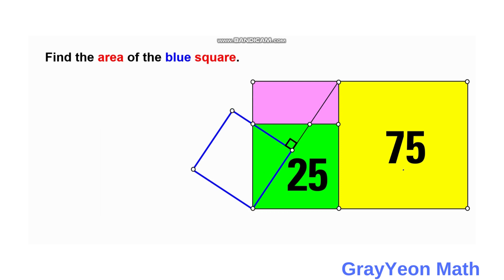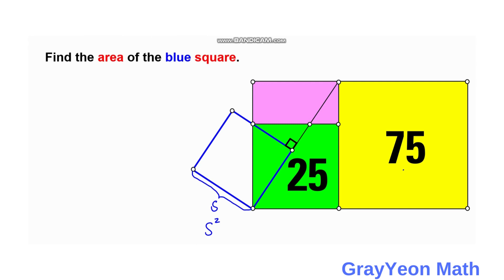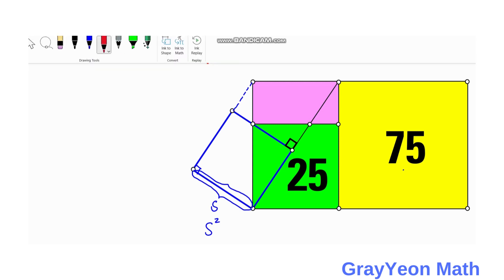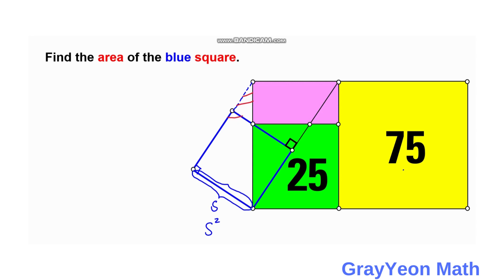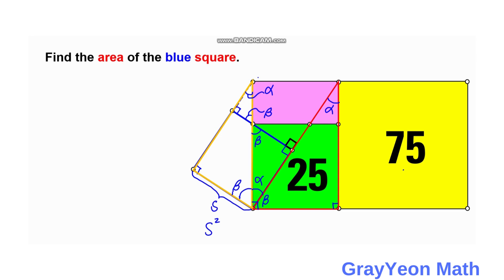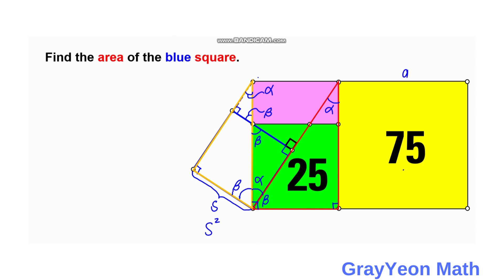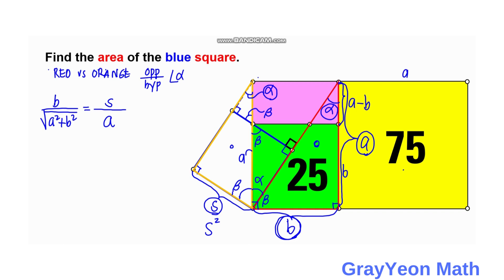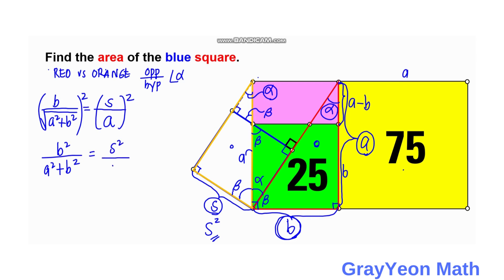Find the area of the blue square Important Geometry skills explained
From @victorgorelik7383  @GeometriaValeriyKazakov

In this video, we have three squares arranged as shown. The area of the yellow square is 75 sq. units while the green is 25 sq. units. We are required to find the area of the blue square.

Math concepts that we will use are the following:

Rational Expressions

grayyeonmath
Important Geometry skills explained
Rectangles
circles
Right Triangle
ratio
geometry
Find the length X
quadratic equations
completing the squares,quadratic equations
algebra
maths
line segment
midsegment theorem
brian mclogan
area
find the length
satmath
midpoint
length
width
triangles
similar triangles
math
igko
right triangles
mathematics
gre
premath
ixl
prmo

completing the squares,
pythagoreantheoremproblem solving,
pythagorean theorem word problems,